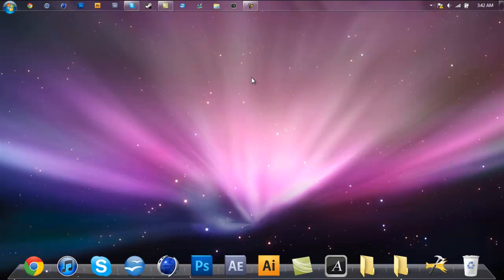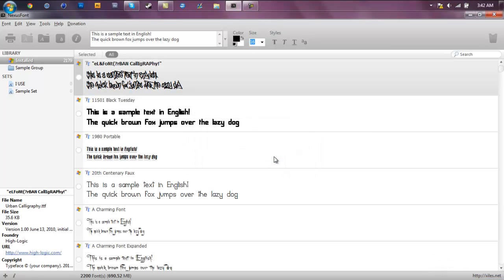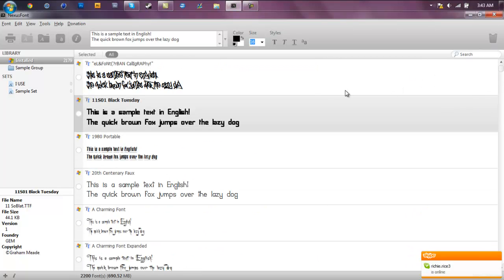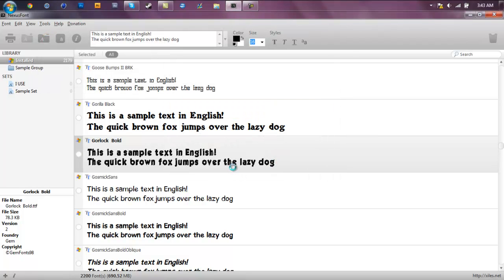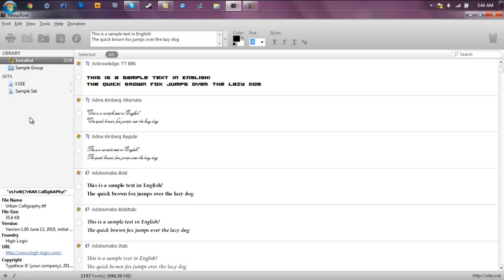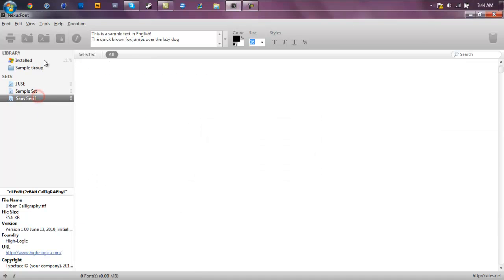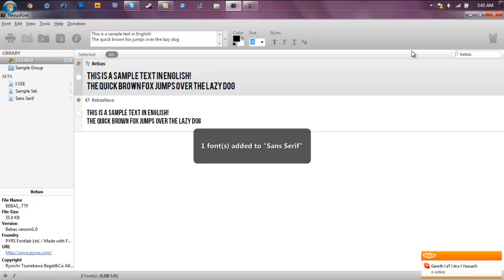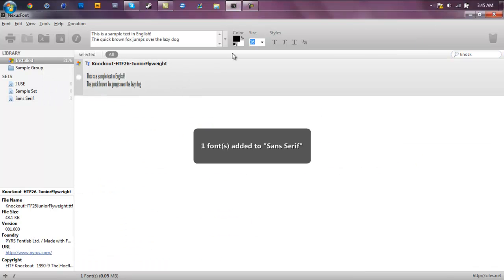How To Easily Organize Fonts! - (Designer Necessity!)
I personally find this really useful! I hope you do too! Request any other tutorials :) Visit azadcreative.co for visual design, creative development and direction, brand strategy, and digital consulting.